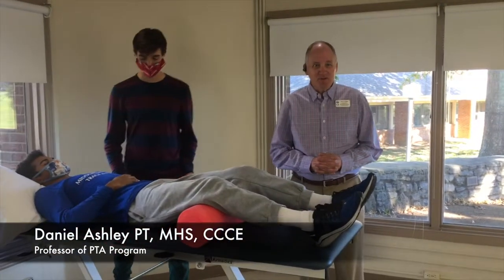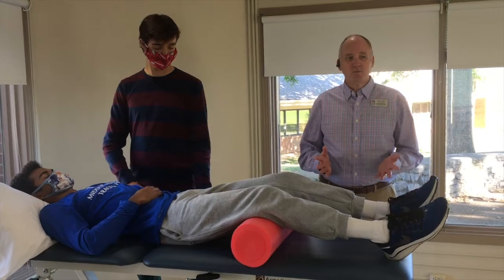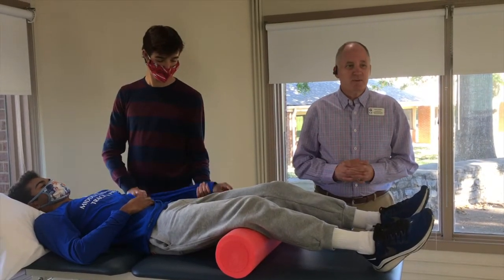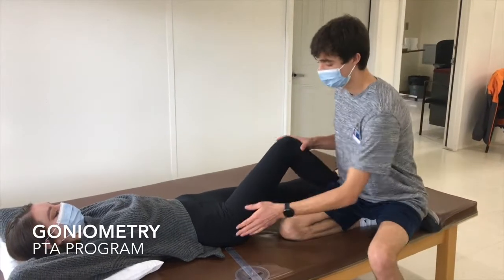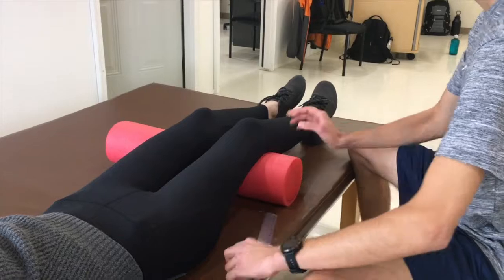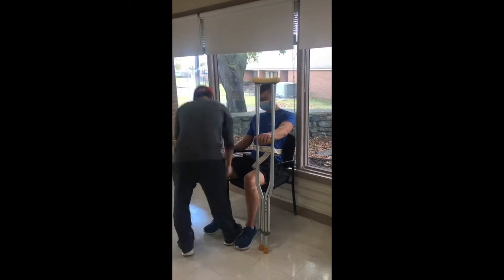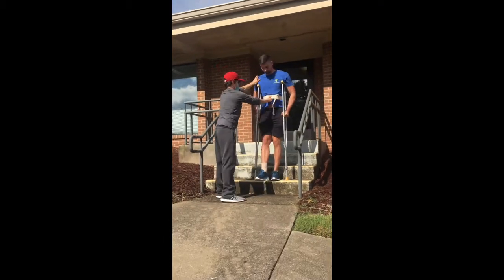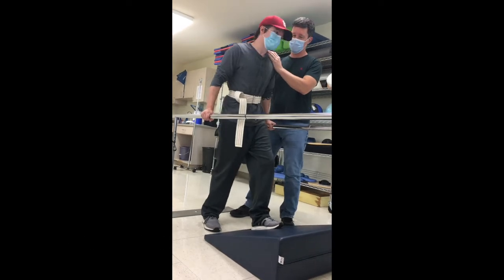PTA Program HS Video 2021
Physical Therapy, Physical Therapist Assistant, Volunteer State Community College, PTA Program Information